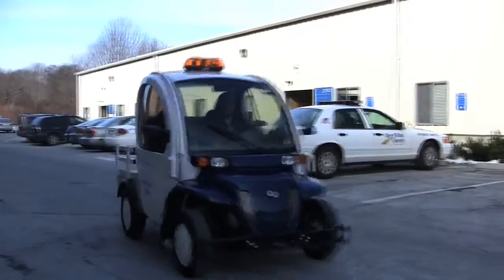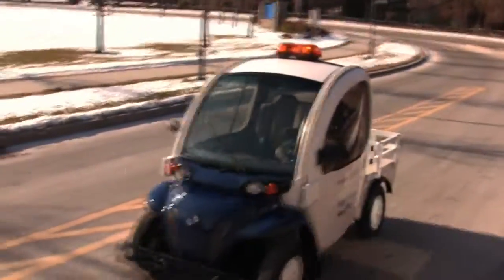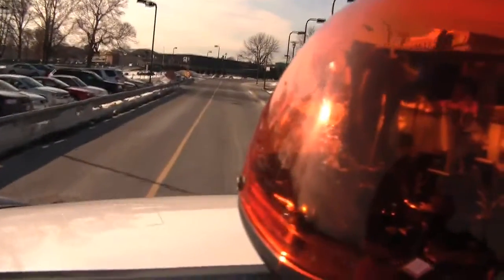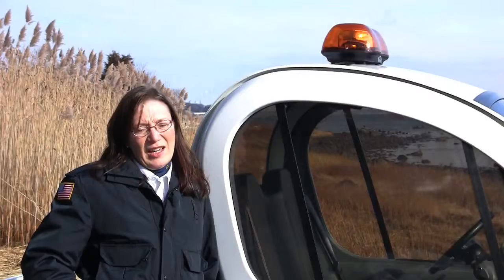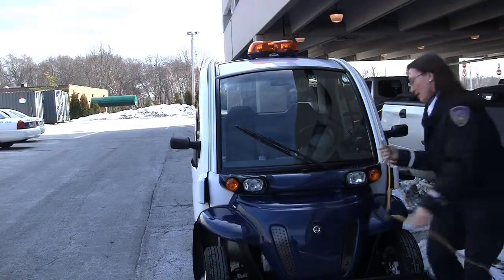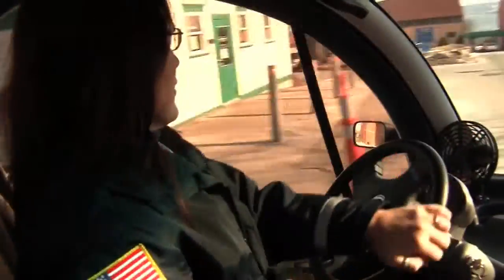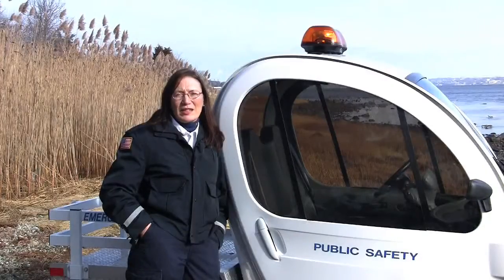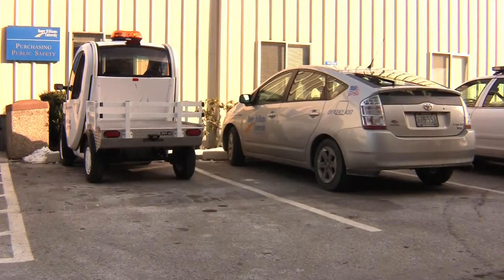RWU GEM Car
This video was shot during the 2010 Roger Williams University Planet Forward cycle, using a Canon HF-S10 camera on campus in Bristol, Rhode Island.  This video takes you on a ride-a-long to have a glimpse at the electric vehicle that is used to patrol campus and enforce parking protocols.  The video was edited using Final Cut Pro, and the music track was created using Garage Band.